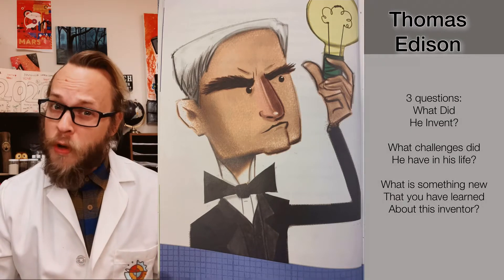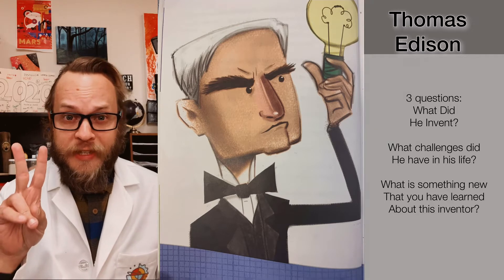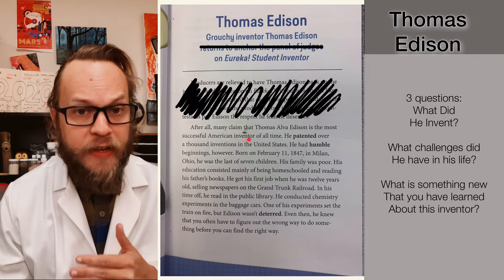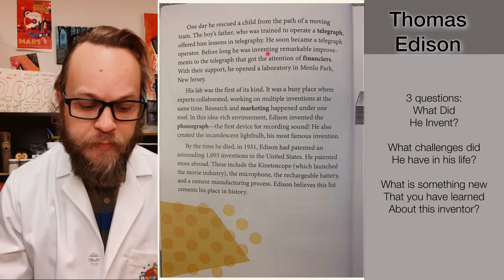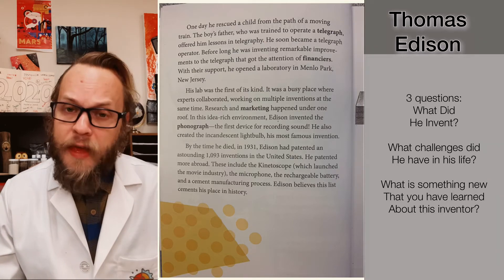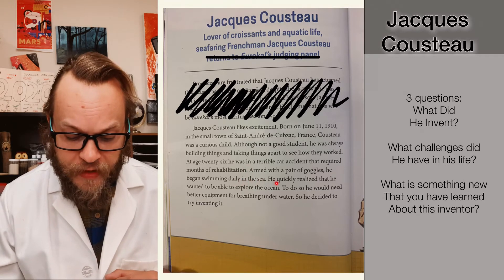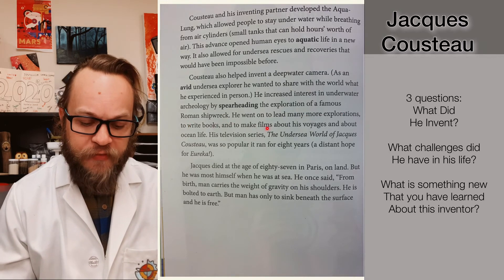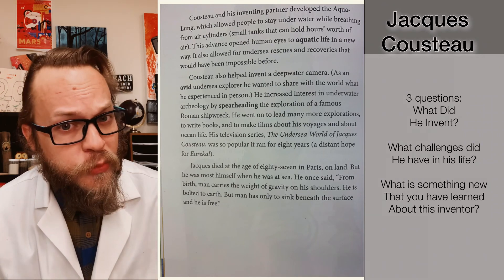Science - Eureka! Thomas Edison and Jacques Cousteau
Scholars will watch the video or read the pdf to learn about the first two inventors- Thomas Edison and Jacques Cousteau. For today’s videos scholars need to write down for each inventor- what inventions they made, What challenges they had along the way and 1 interesting fact that they learned about the inventor.